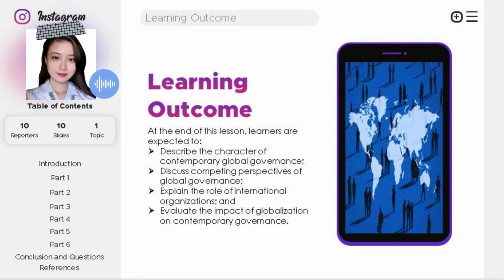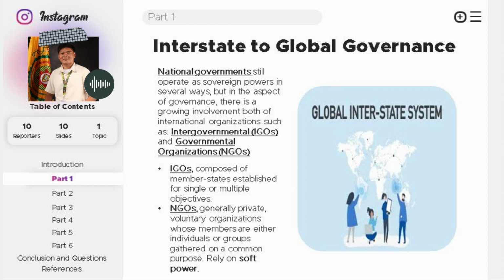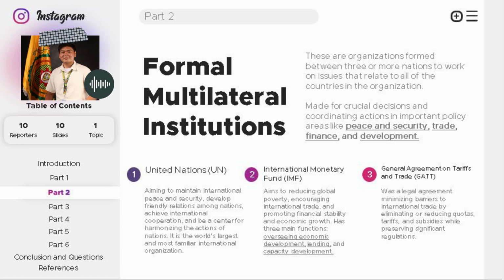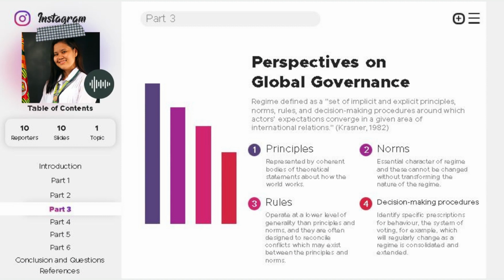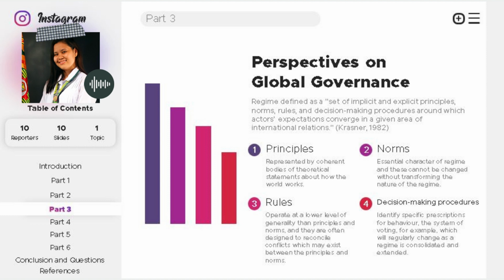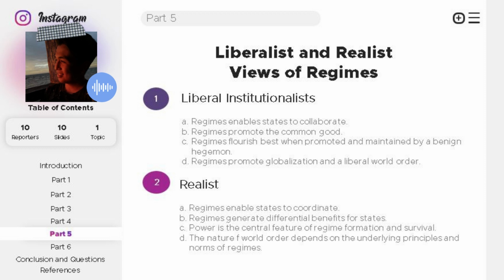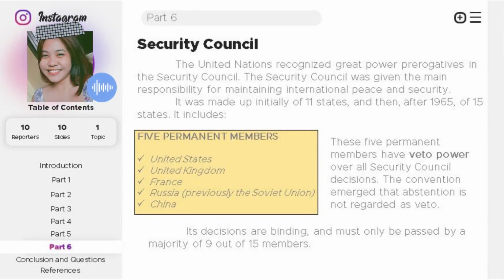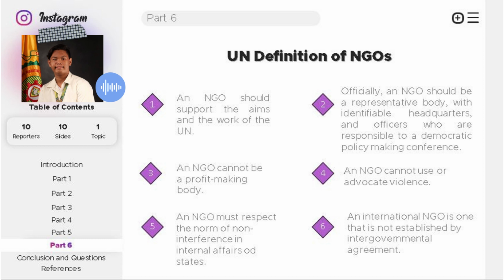CHAPTER 5 - Global Governance || The Contemporary World